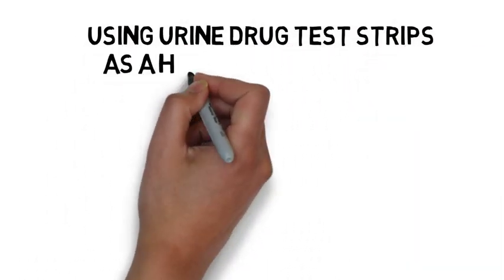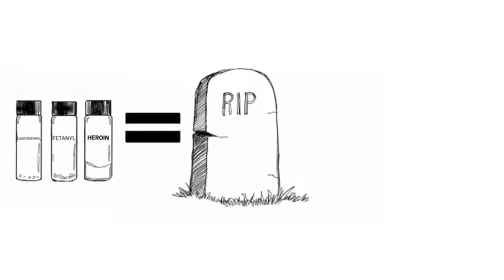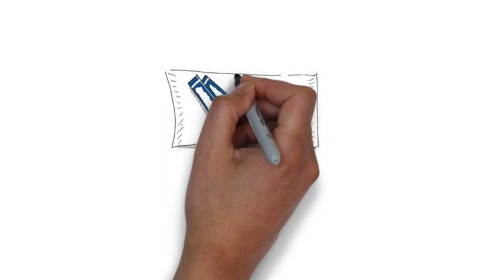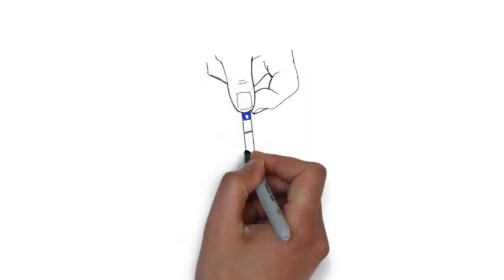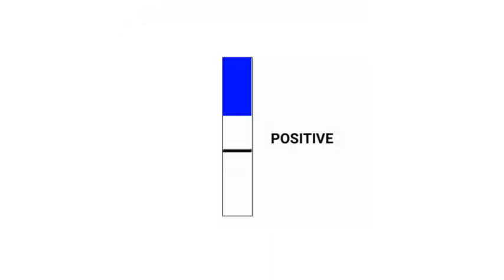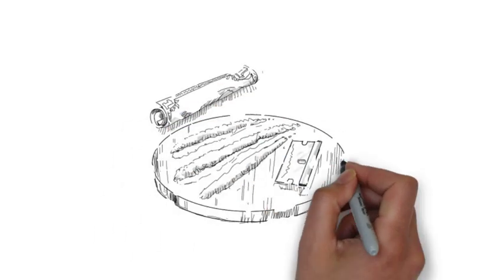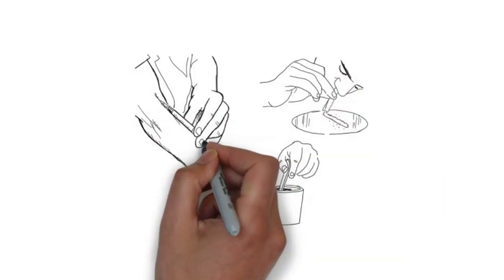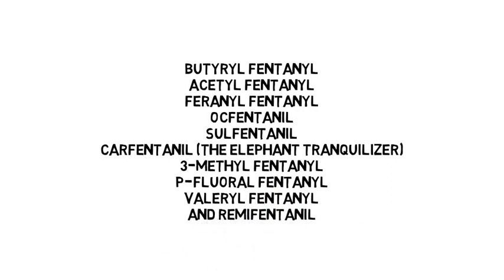Using Urine Drug Test Strips as a Harm Reduction Tool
64,000 people died from an overdose in the U.S. in 2016. Fentanyl-related deaths are up 540% in the last 3 years. In 2016 72% of the 1,374 fatal overdoses in NYC  involved heroin and/or fentanyl.